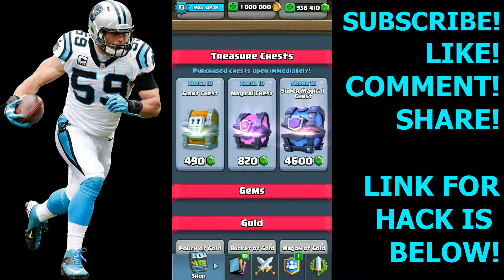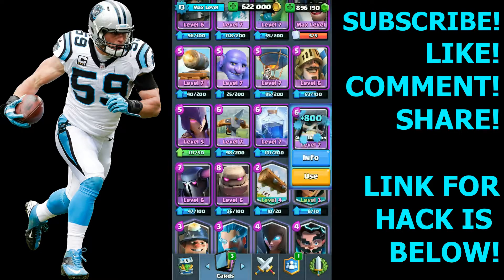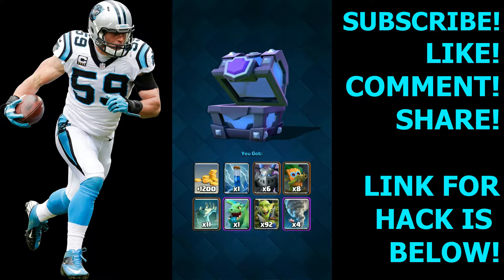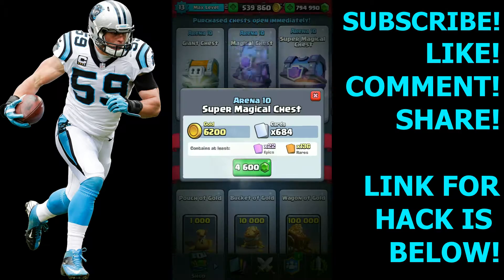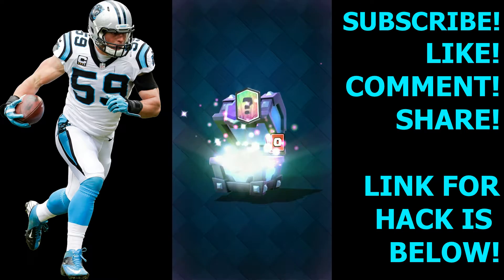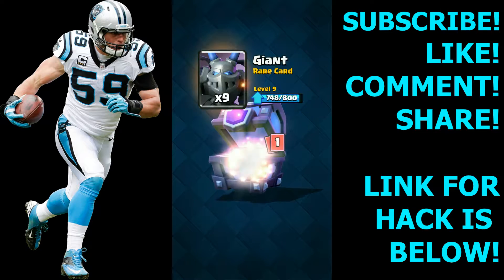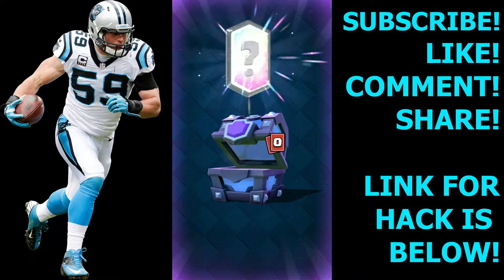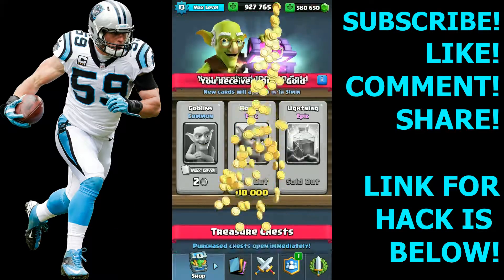$2,000 DOLLAR SUPER MAGICAL CHEST OPENING!!! |CLASH ROYALE HACKS|NOT CLICKBAIT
SKIP AD THEN DOWNLOAD HACK!

Please leave a comment on what you guys think.